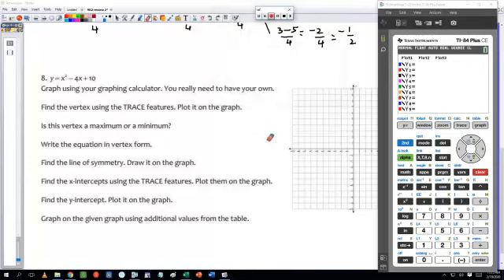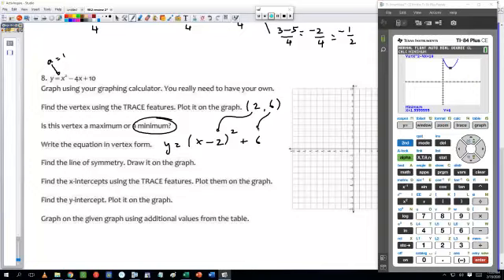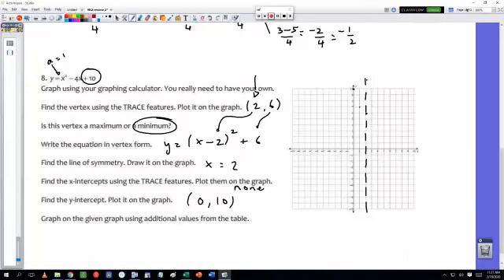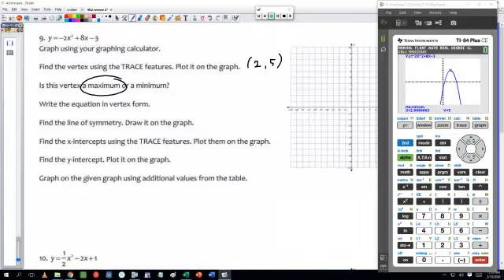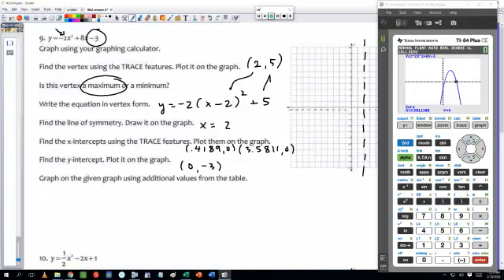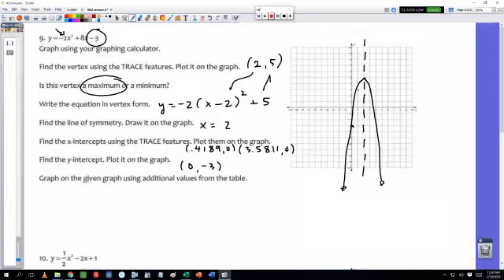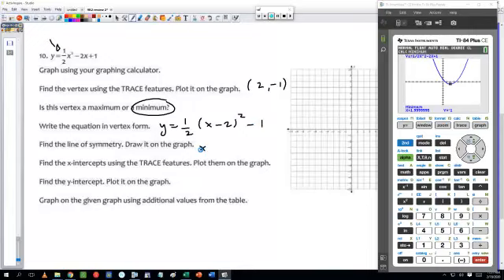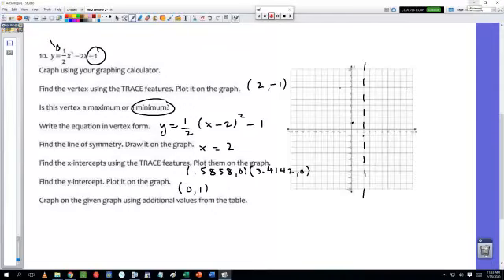Algebra 1 Handout 9R2 Part 2